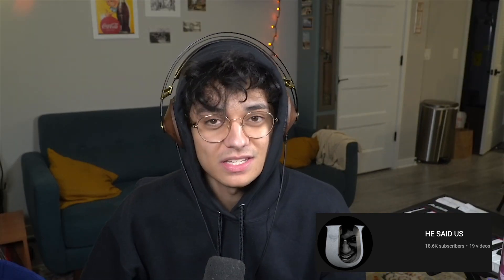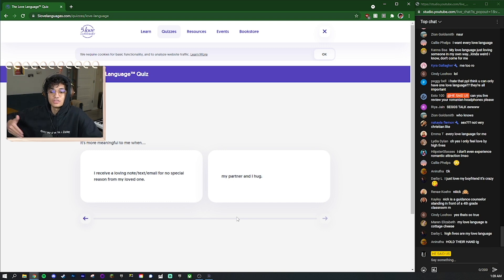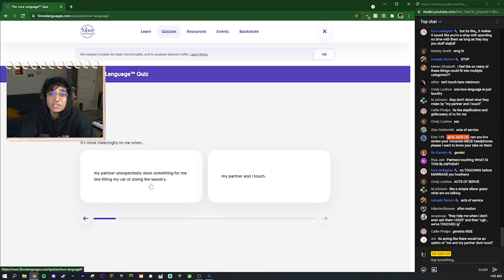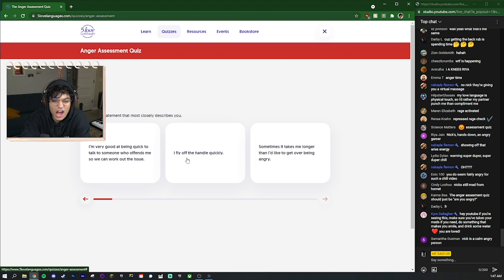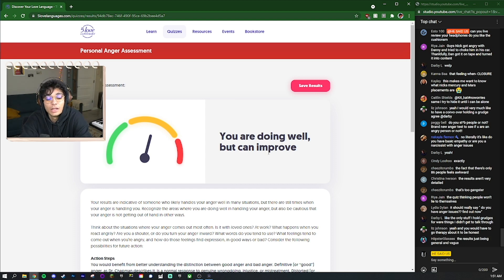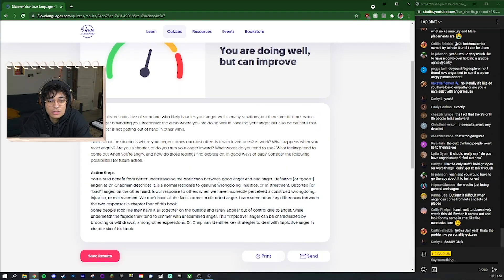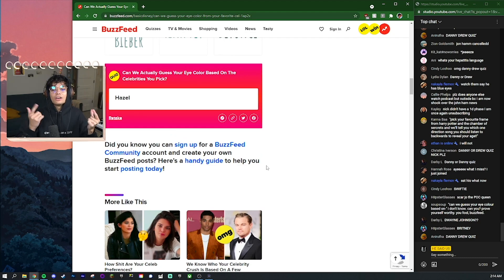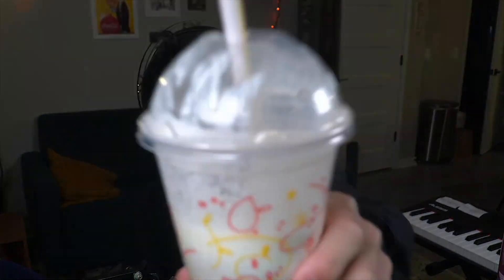My Beef With The 5 Love Languages Quiz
Today, I talk about my qualms with the 5 Love Languages Quiz and why I HATE IT! angry emoji